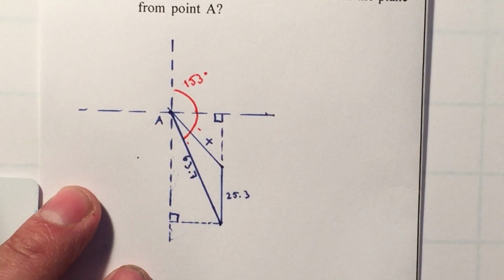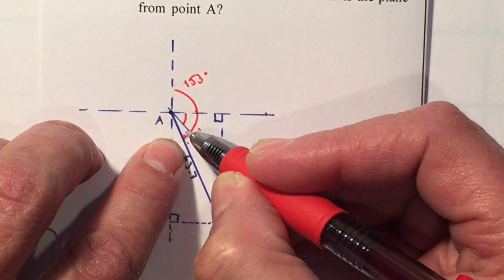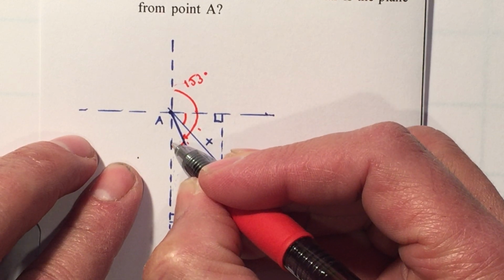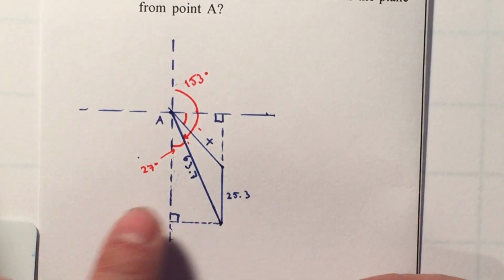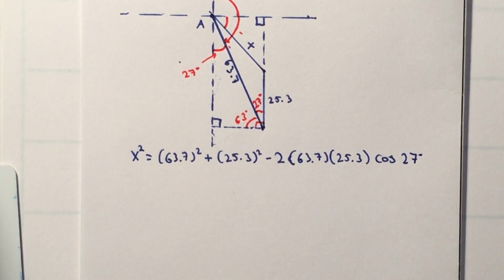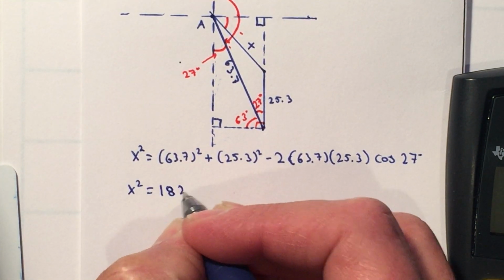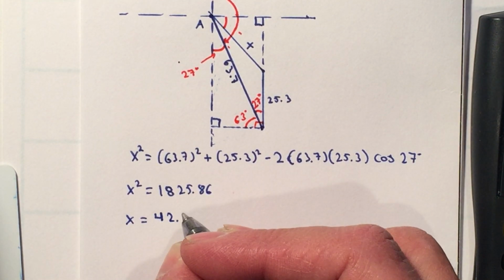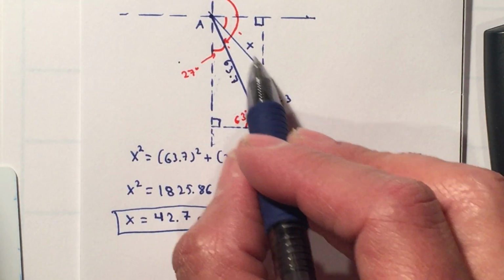P1 Trig Unit 7 - Bearing Navigation Law of Cosines